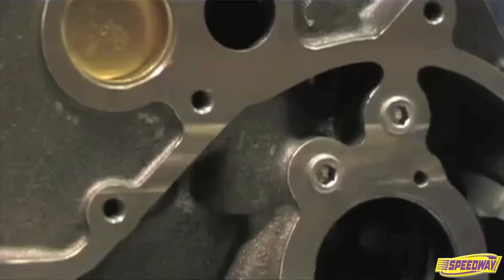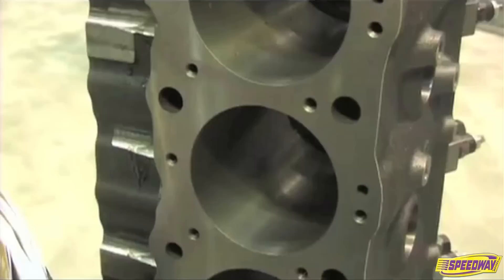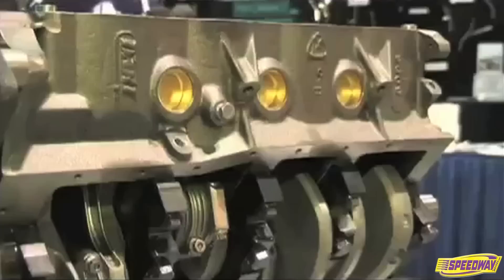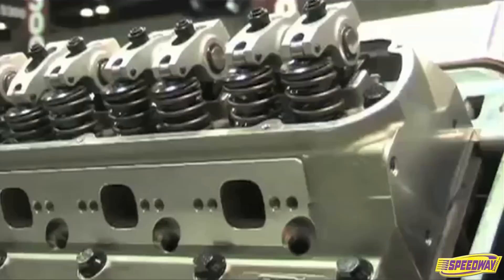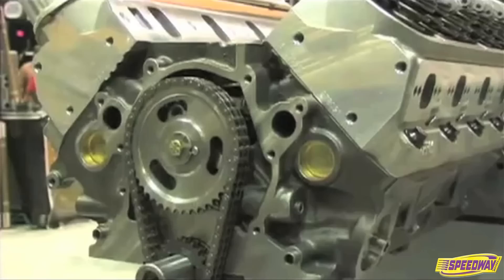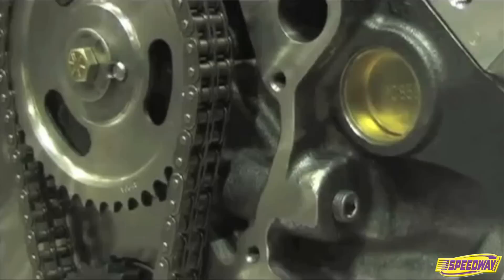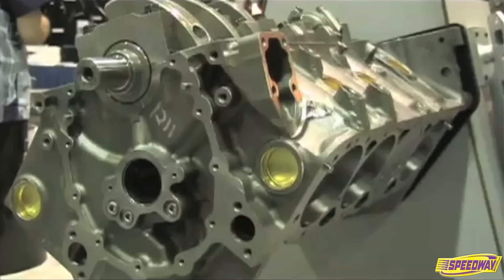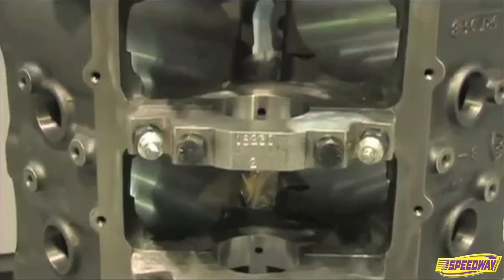Dart SHP Engines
Dart owner, Richard Maskin, talks about the history and development of the SHP blocks at PRI 2009.